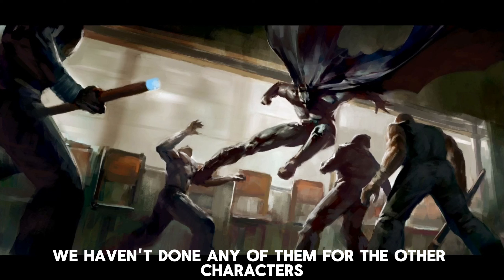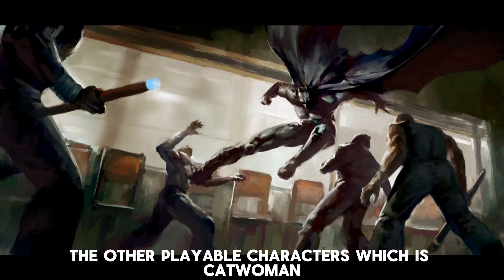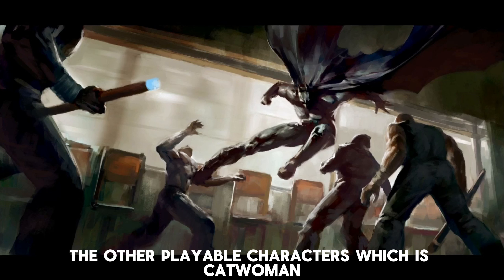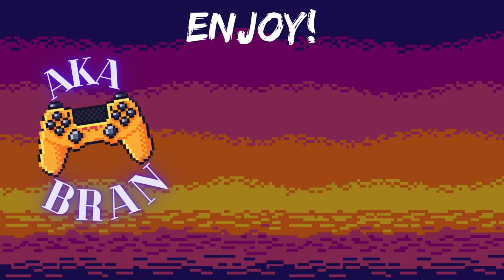Final Batman Video...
Welcome back, friends! Today, we're diving deep into the complex challenges of Riddler's Revenge in Batman: Arkham City. From intense stealth missions to heart-pounding combat scenarios, we're pushing our limits one more time. Although this may be the end of our Arkham City escapades, fret not—our adventure will carry on in the captivating realm of Bioshock very soon. Come along for this ultimate Batman Arkham City experience, and let's create lasting memories together! Thank you for being a part of this amazing journey, and I'll catch you all in Rapture!